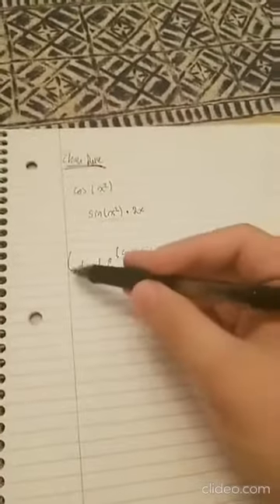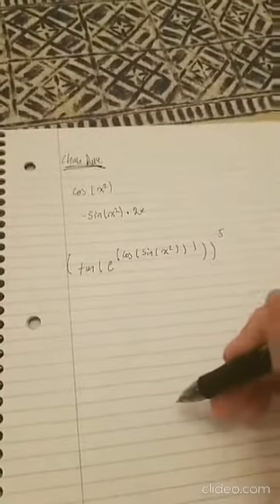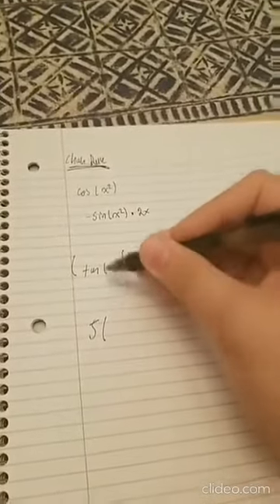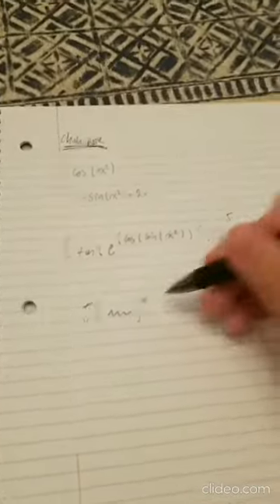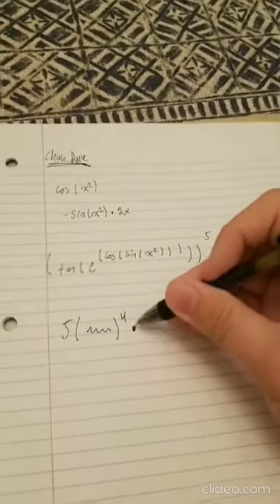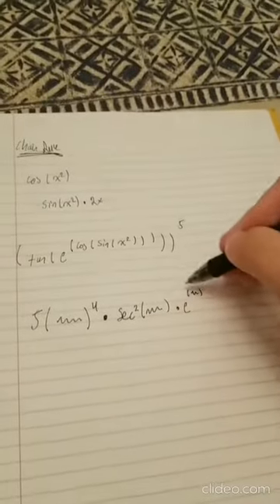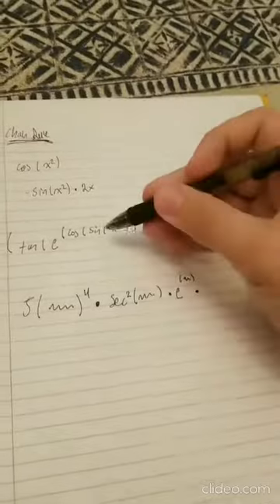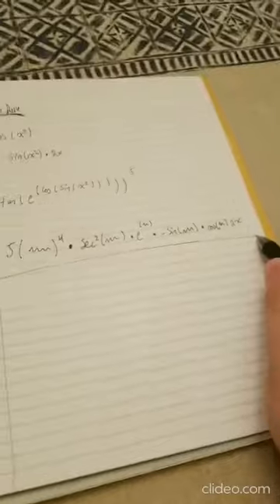Fall 2019 - Chain Rule Review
Hello calc1 students, here is my short chain rule review problem. Enjoy!